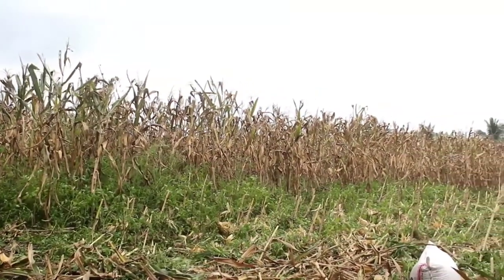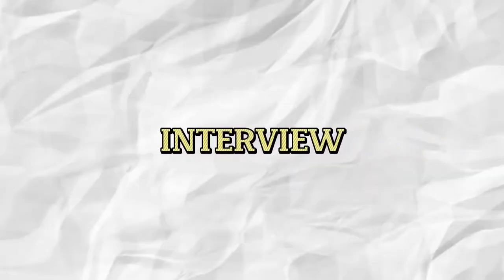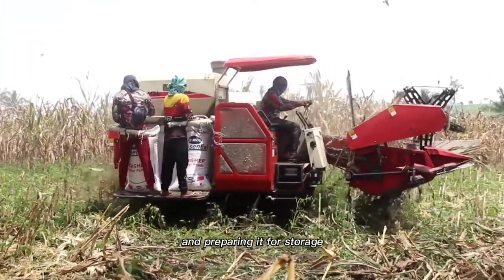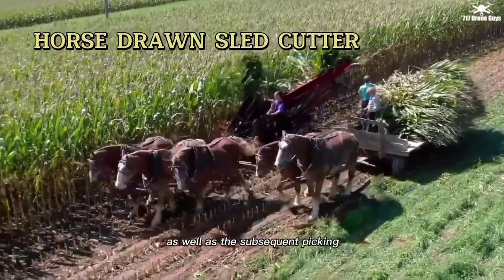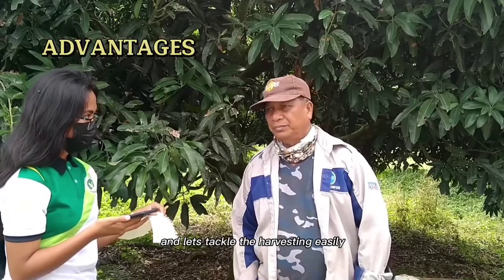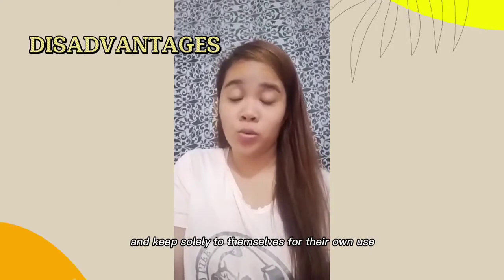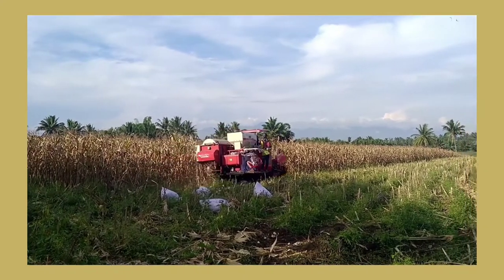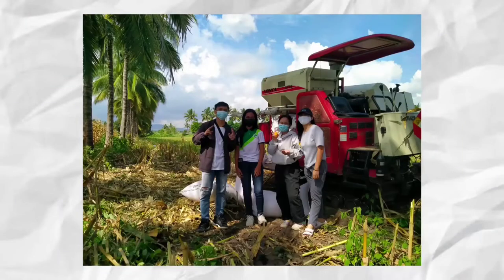Harvesting Operation in Corn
Corn harvesting was demonstrated.

Manual and Mechanical method of harvesting were documented.

Advantages and disadvantages of mechanized method were pointed out.

Output of the students in their laboratory activity.

This video is a joint efforts of my students in their laboratory. They deserved all credits.